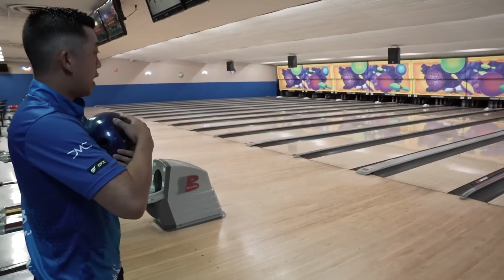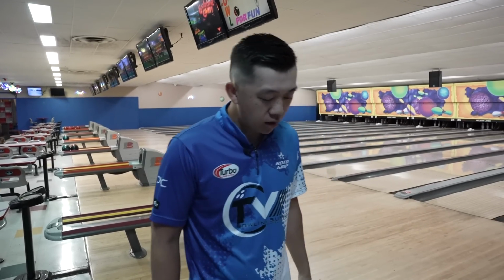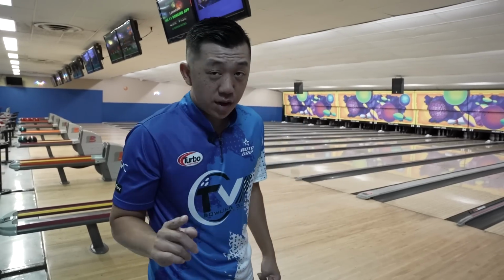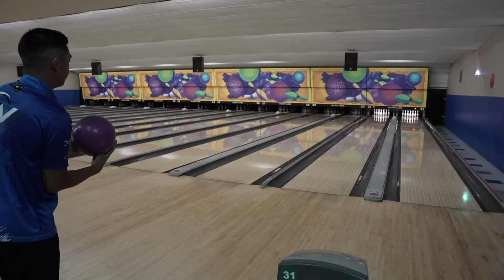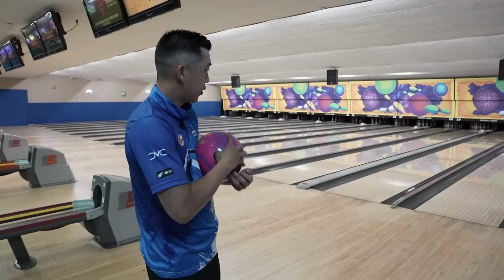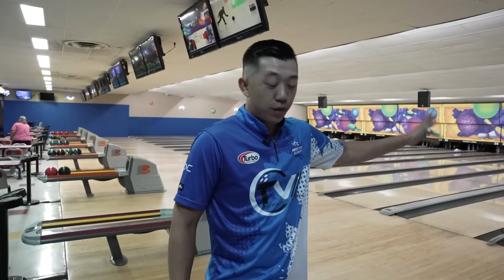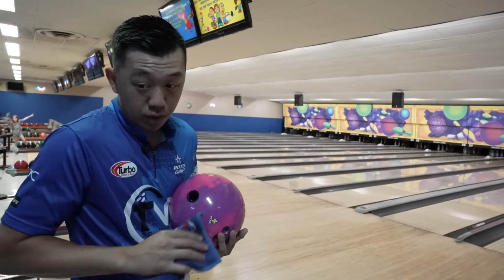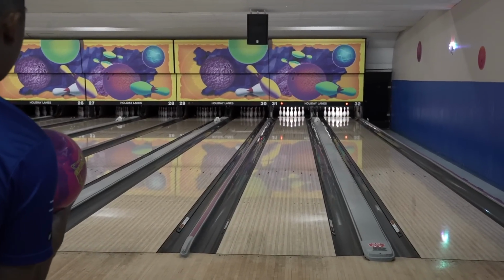They REMIXED Our Favorite Ball?! | Roto Grip Optimum Idol Pearl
Follow TV BOWLING SUPPLY on all social media!